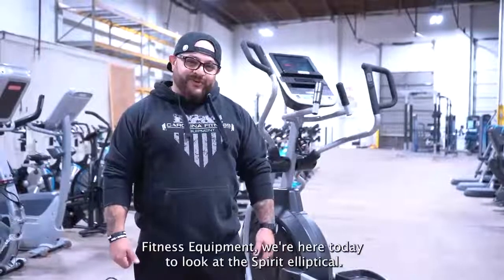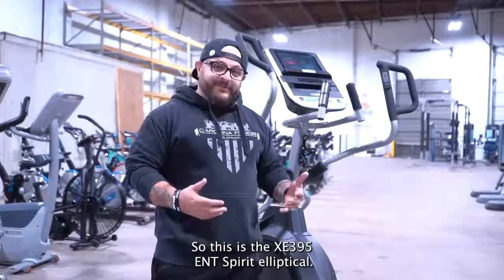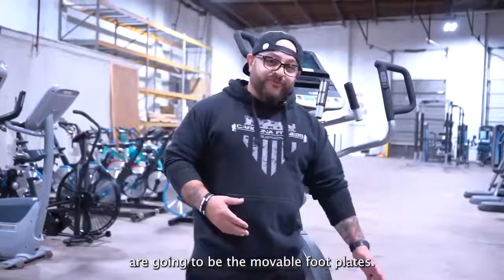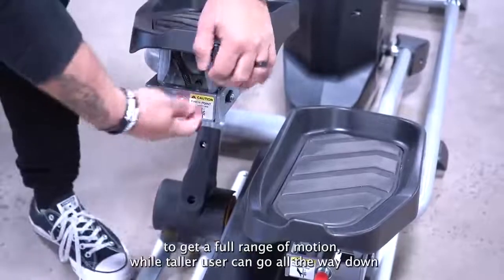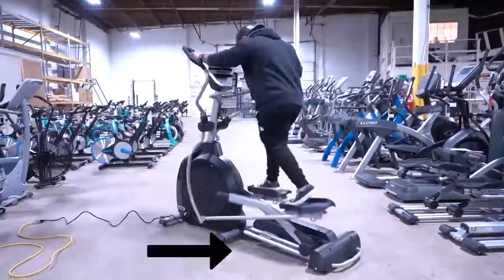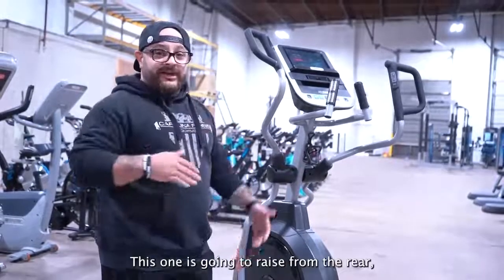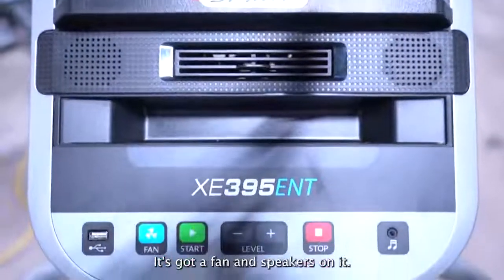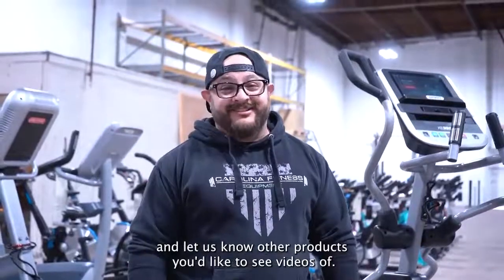Get Cardio | Spirit Elliptical | Fitness Equipment For Sale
For new and used fitness equipment, tour the 115,000 sq ft showroom i of Carolina Fitness Equipment in Charlotte N.C, or any of our 5 retail locations.

Today Derek from Carolina Fitness Equipment discusses the Spirit Elliptical.

Carolina Fitness Equipment
Get Connected

Carolina Fitness Equipment offers fitness equipment of all kinds new, used and refurbished.

If you are looking for fitness equipment for your home or for your commercial location,  our massive inventory over 5 locations is your one stop shop for all things fitness.

Carolina Fitness Equipment offers pick up or delivery and installation of orders of any size.

Carolina Fitness Equipment

We started from humble beginnings with a few pieces of equipment in a storage unit. We moved to a warehouse near Northlake Mall in Charlotte, NC shortly after. We made the addition of a warehouse crew and a sales team in 2013. The biggest factor with our growth was our desire to never settle, constantly evolve, and bring our customers the highest quality products for the best prices and a commitment to great customer service and building long-lasting relationships with our clients. It has been a great few years and as we have continued to grow and expand, it has been a pleasure to watch our customers do the same.We have everything our customers are looking for under one roof. We have full-time refurbishment and service teams, and our very own fleet of vehicles for deliveries, installs, service calls, and extractions. We’ve always stayed true to our original principals. To this day, we are still open to the public; “Every customer and every order receives the same level of professionalism; whether you want a pair of dumbbells, you are setting up a small garage gym, or even looking for an entire gym package delivered and installed.”
– David Preble, Owner and President of CFE.